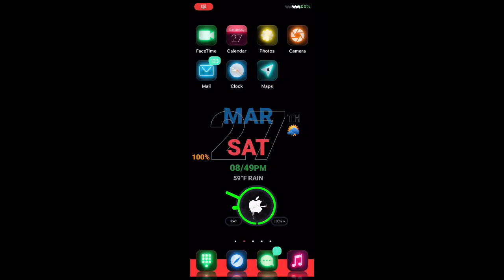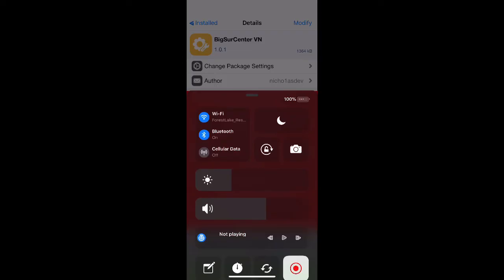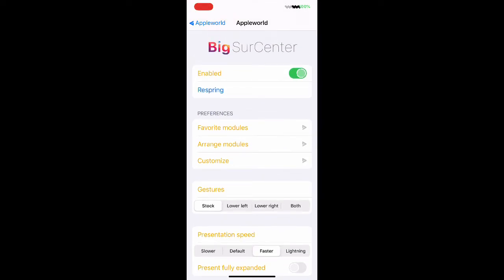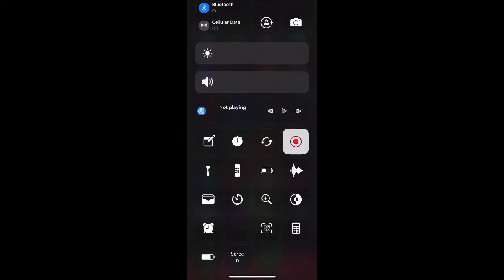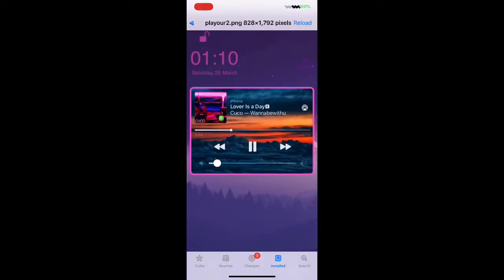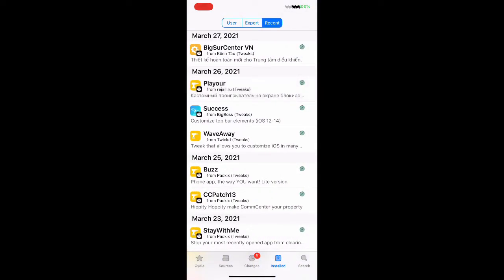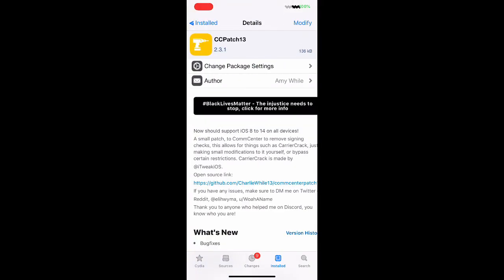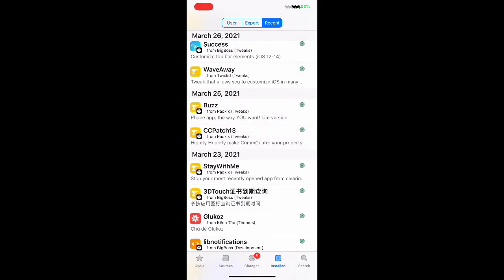Brand New Cydia Tweaks For iOS 13-iOS 14.3 Unc0ver Jailbreak 2021!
In this video we are going to take a look at the must Have cydia tweaks for iOS 14.3 unc0ver jailbeak!